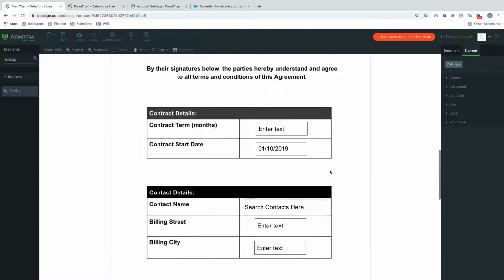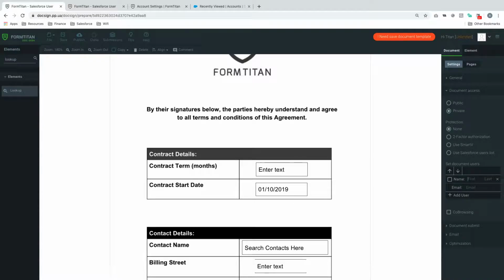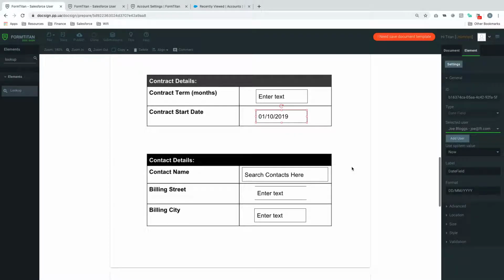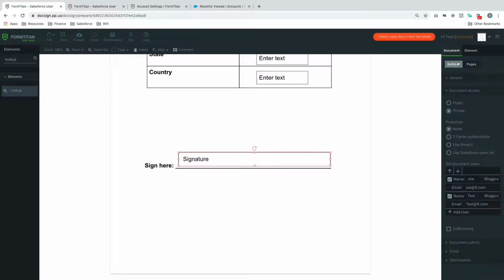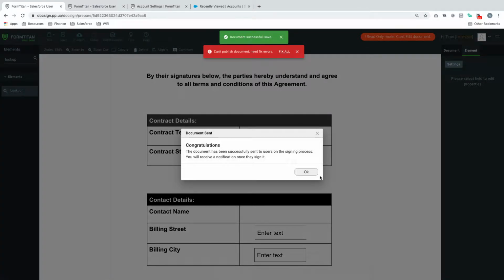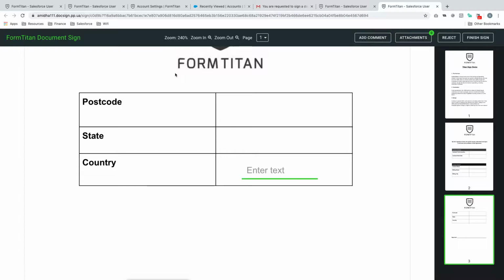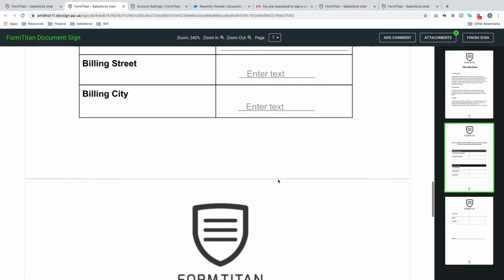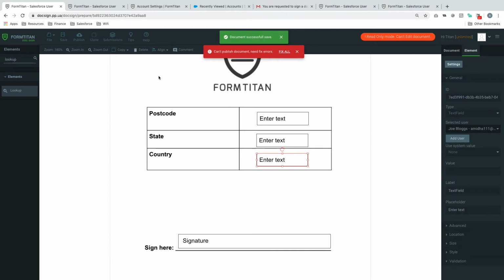How to set document users in Titan Sign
In this video we will show you how to set document users in Titan Sign.